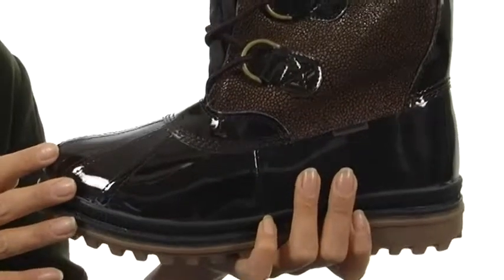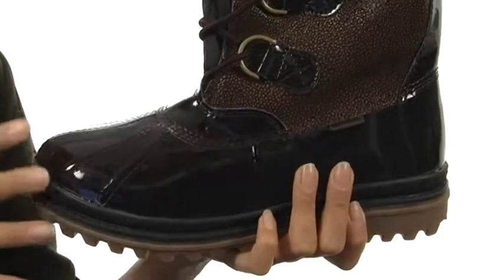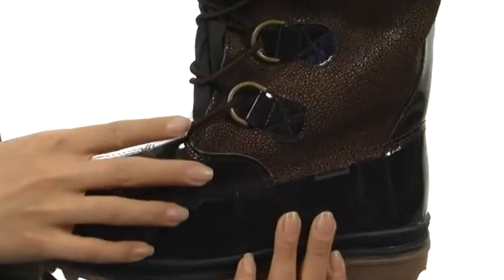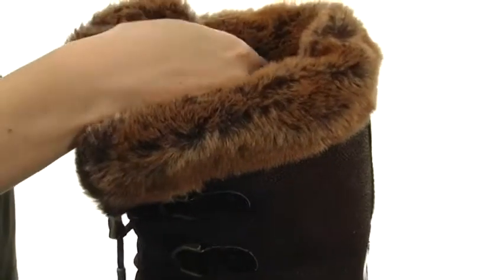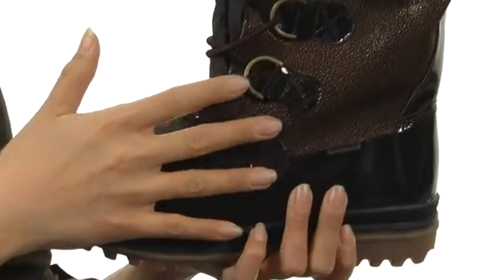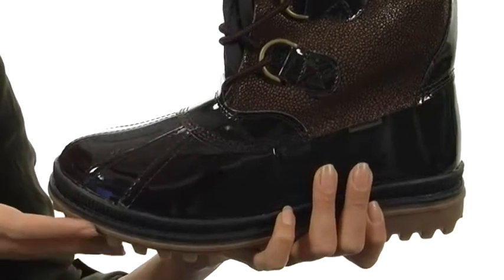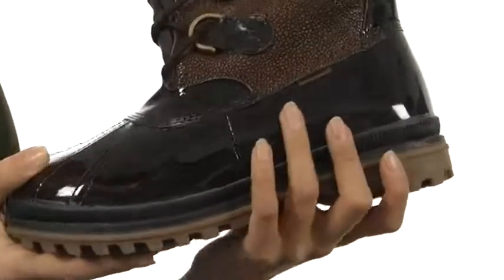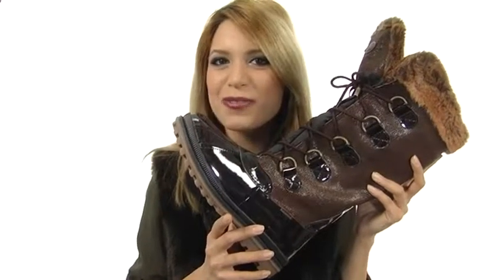Khombu Quechee Stingray SKU:#8217278